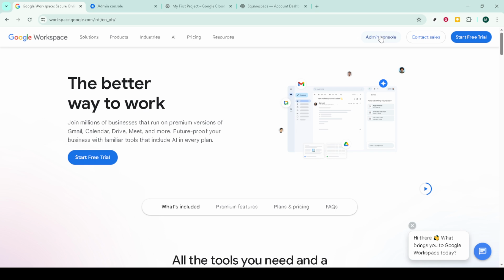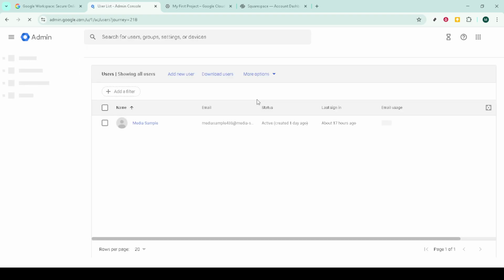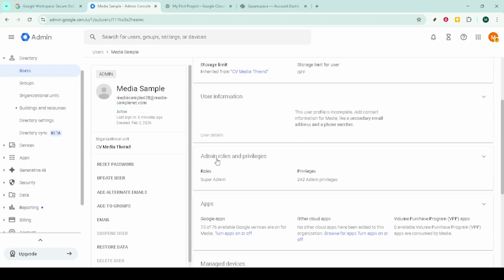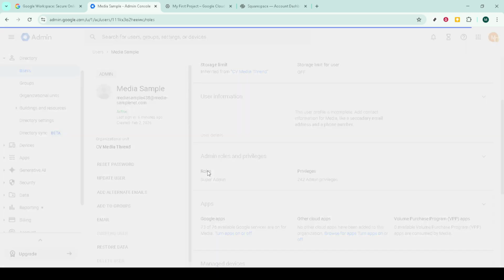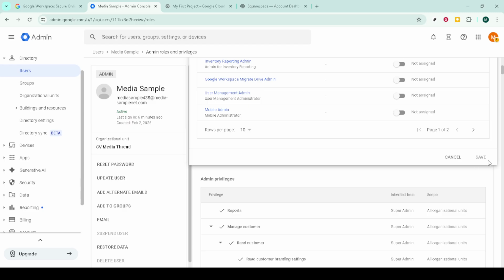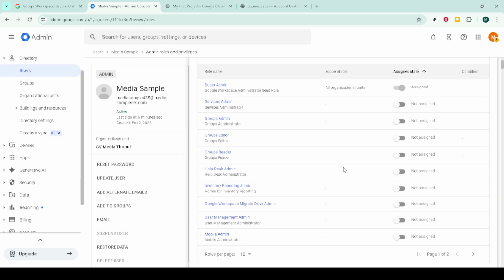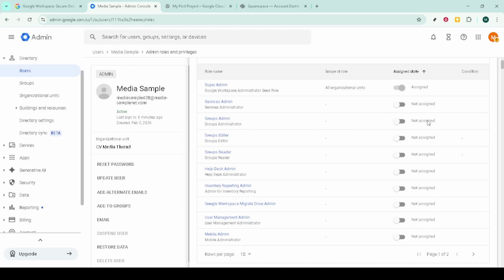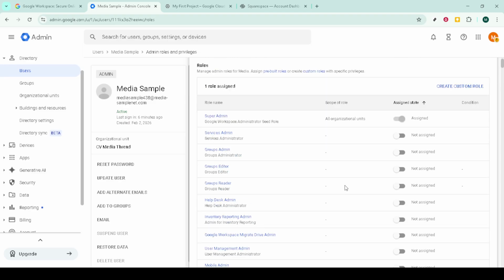How to Become a Google Super Admin! Google Workspace Admin Complete Guide [Full Guide 2026]